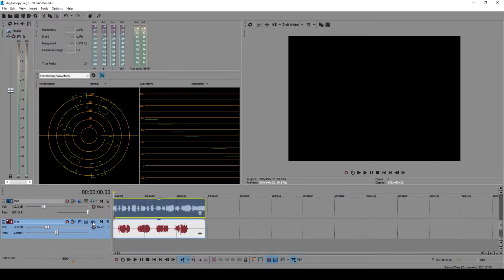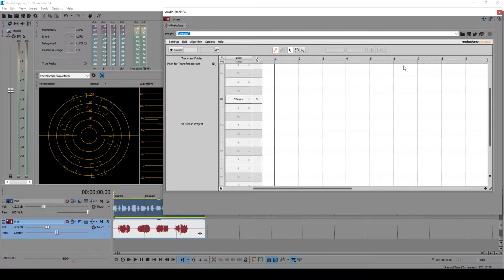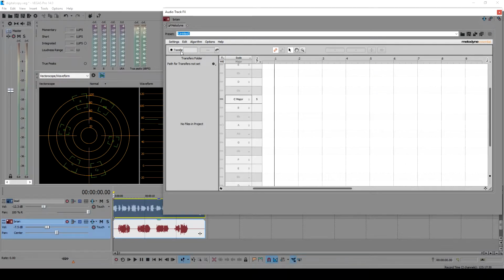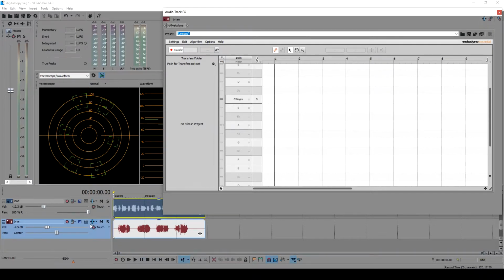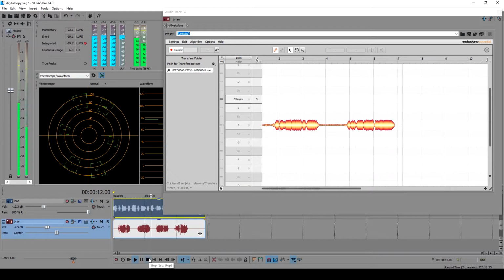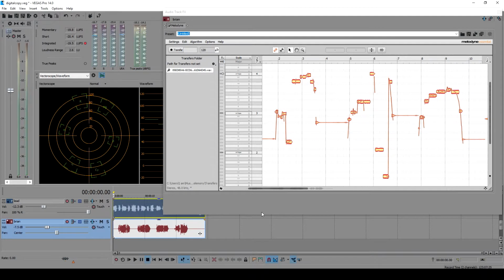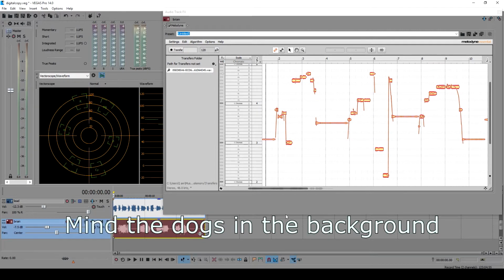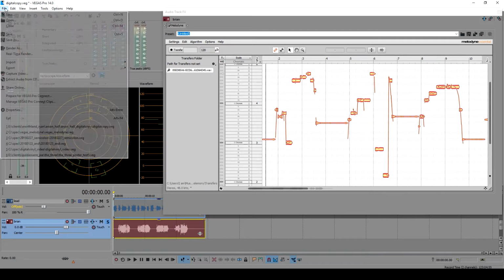Making Melodyne Play Nice with Vegas (Sony/Magix/Sonic Foundry), Work-around, Problem Solved.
Celemony's Melodyne just doesn't work very well with Vegas and their tech support wasn't very helpful.  I'd rather get a refund, but I worked around the issue instead.